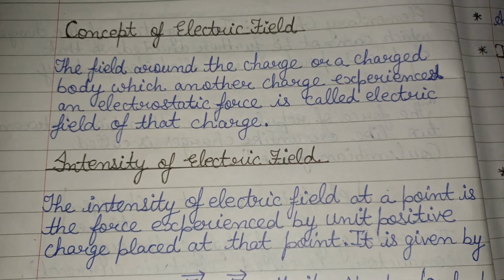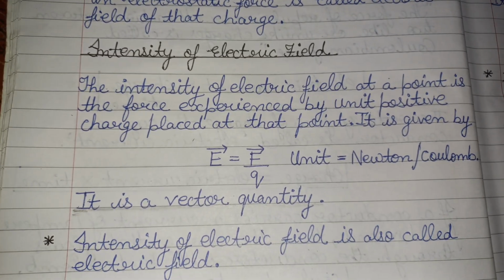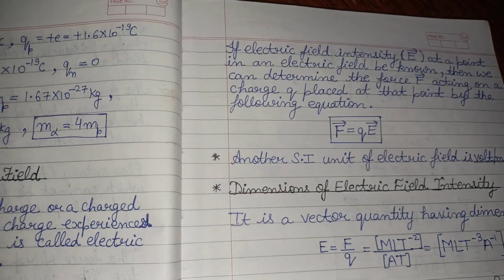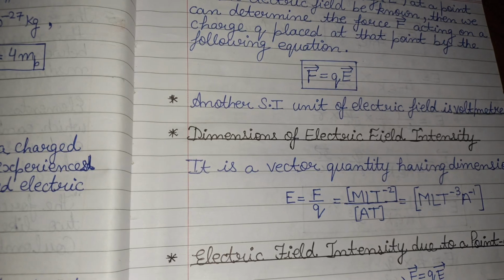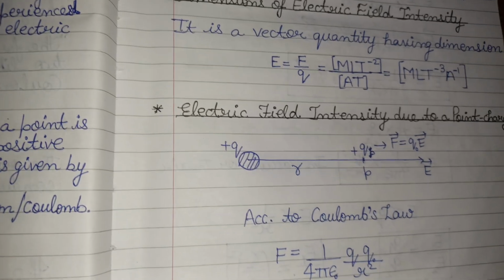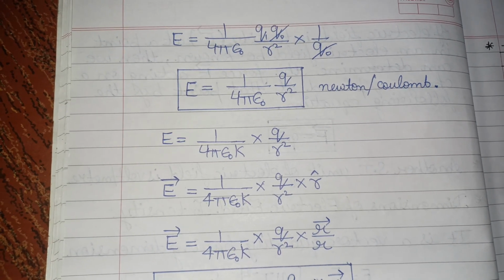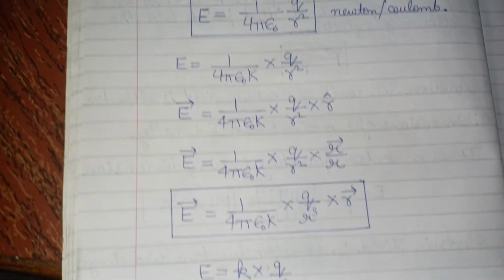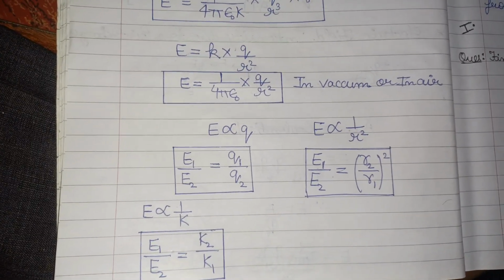Electric field intensity due to a point charge | physics electric field